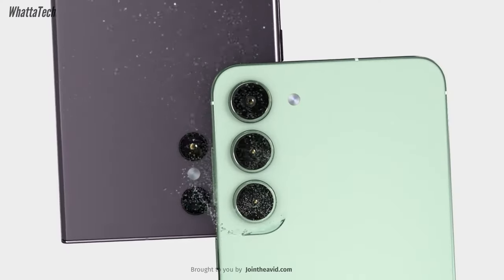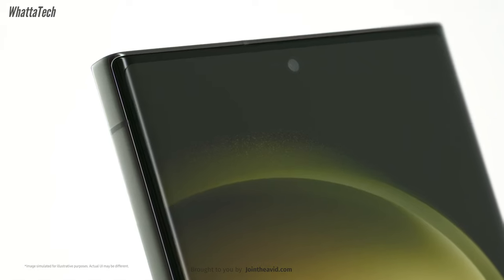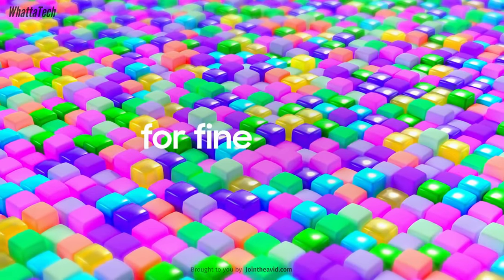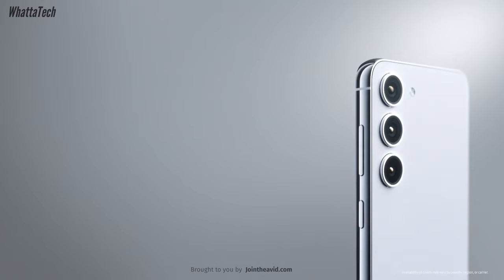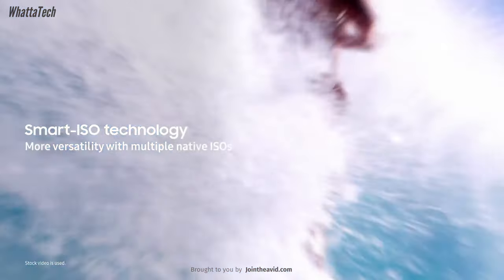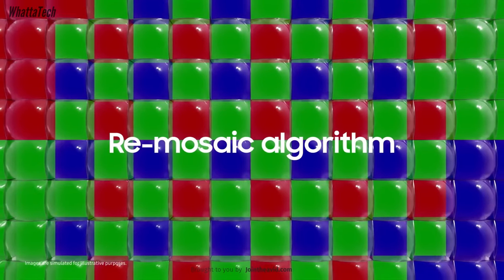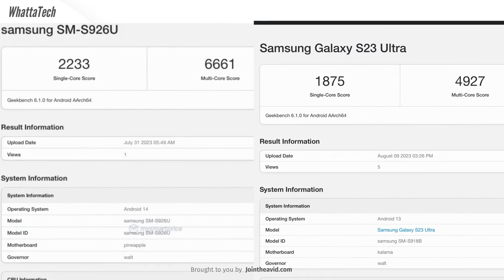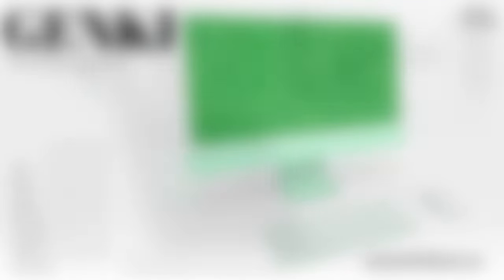Galaxy S24 Ultra - CRAZY BIG Upgrade! Samsung..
The Galaxy S24 Ultra from Samsung will replace the Galaxy S23 Ultra in the market. The Galaxy S24 Ultra will have some significant specification upgrades, including battery tech, screen and chipset,.  Today we have the major upgrades in battery tech, screen and chipset of the Samsung Galaxy S24 Ultra. Check Out The Episode to know more about the Galaxy S24 Ultra specs upgrades.

 Galaxy S24 Ultra, Galaxy S24, Samsung Galaxy S24 Ultra, Samsung S24,